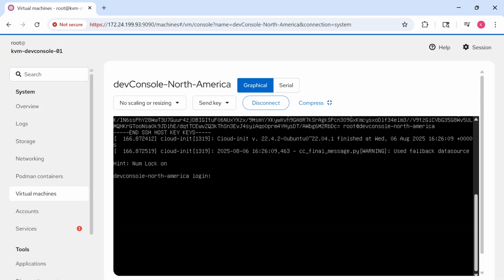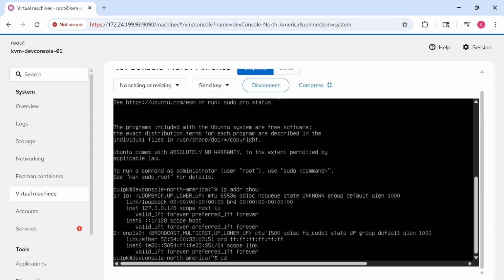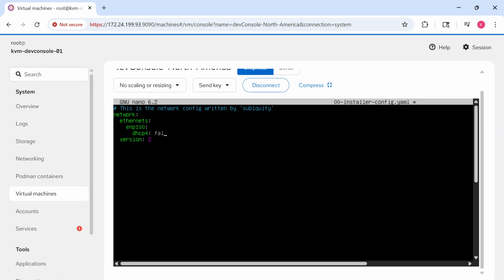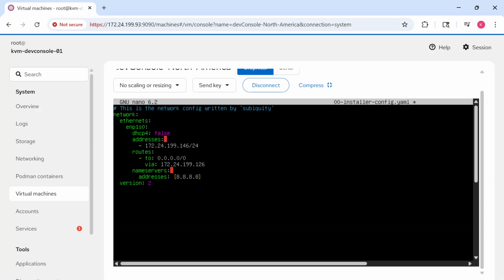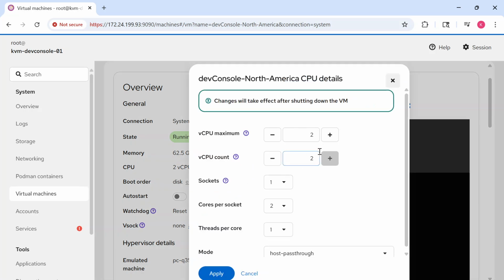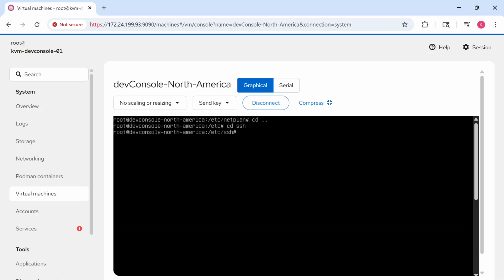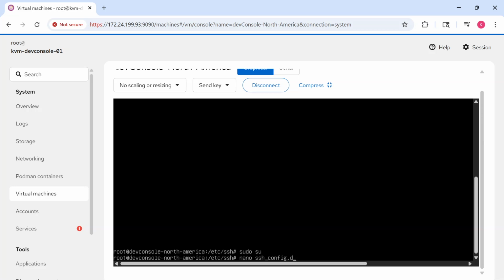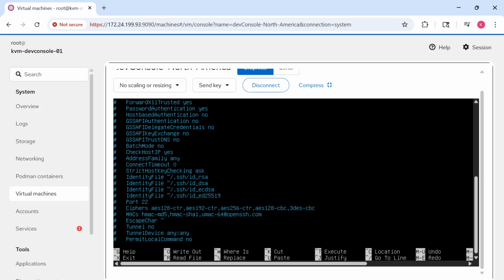IP Assignment of the VM Host